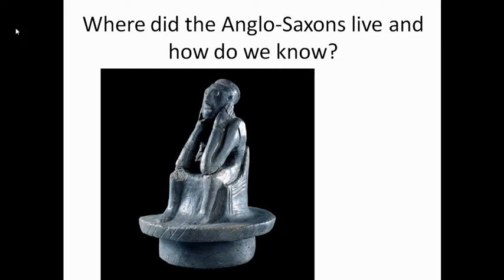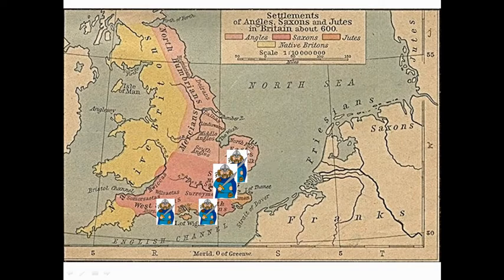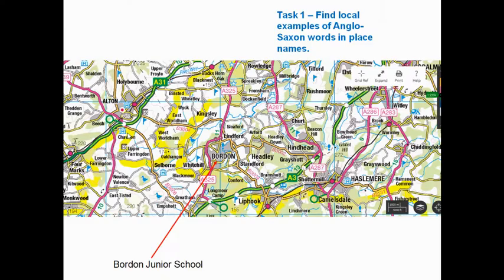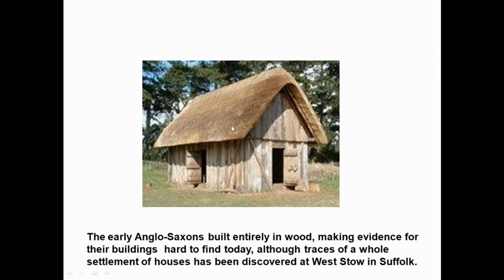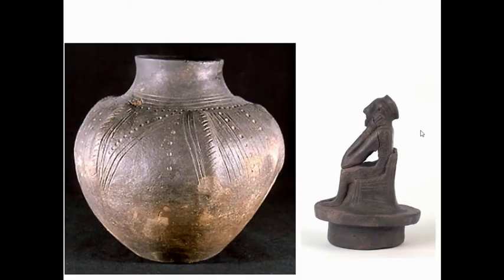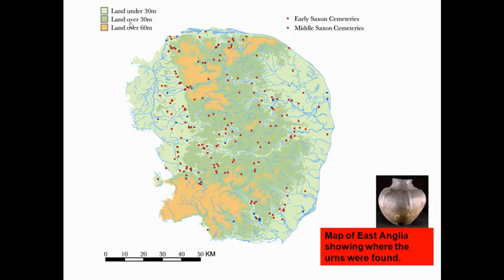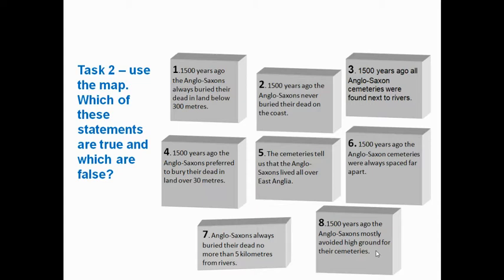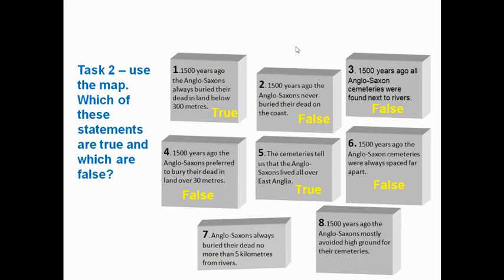Y4 History Anglo-Saxons & Vikings - Lesson 2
Where did the Anglo-Saxons live and how do we know?